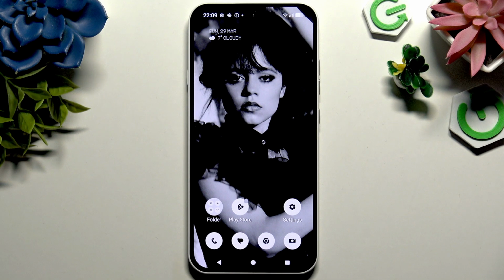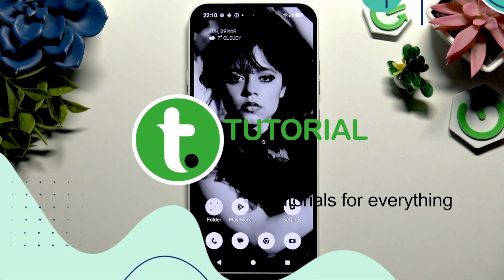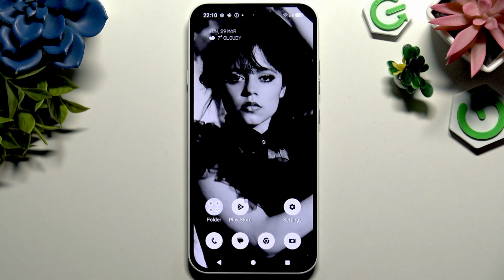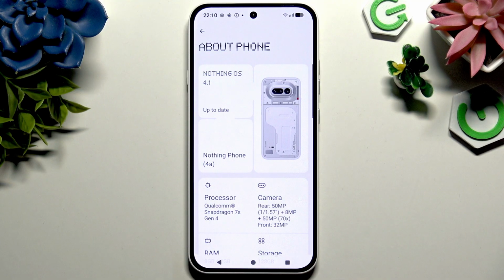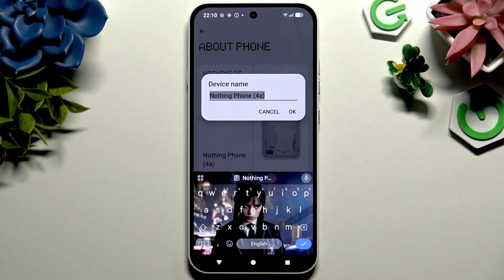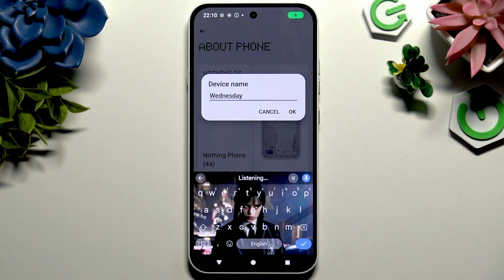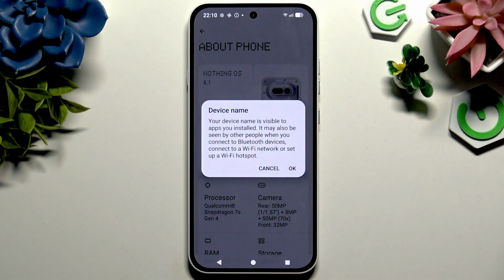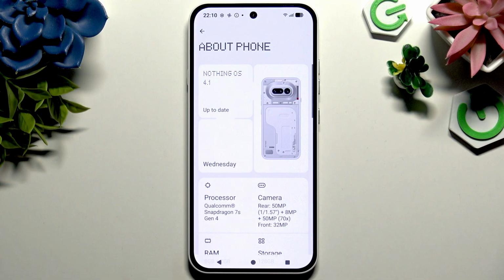NOTHING Phone (4a) - How to Change Device Name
This short video shows how to rename your NOTHING Phone (4a) using the Settings app. You will learn exactly where to find the Device name option, how to type a new name, and how to confirm the visibility prompt so the phone appears with the new name on Bluetooth and other devices. This quick step-by-step method is perfect for new owners or anyone who wants a custom, easy-to-recognize name for their NOTHING Phone (4a).

How to change device name on NOTHING Phone (4a)?
How to rename NOTHING Phone (4a) in Settings → About phone?
How to make NOTHING Phone (4a) visible with a new device name?

0:00 Intro
0:07 Open Settings → About phone
0:19 Tap Device name and type new name
0:29 Confirm name and visibility
0:40 Name changed & wrap up